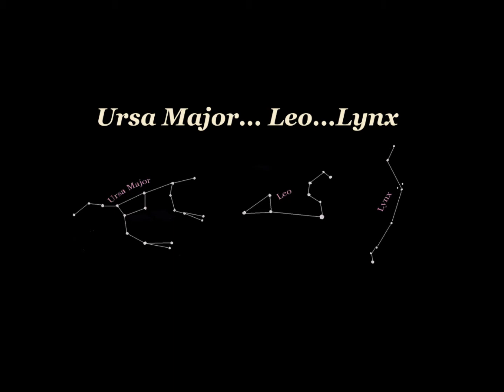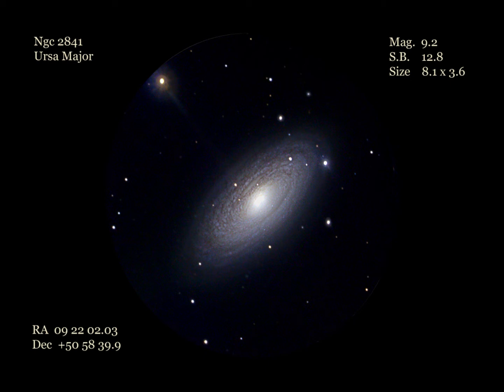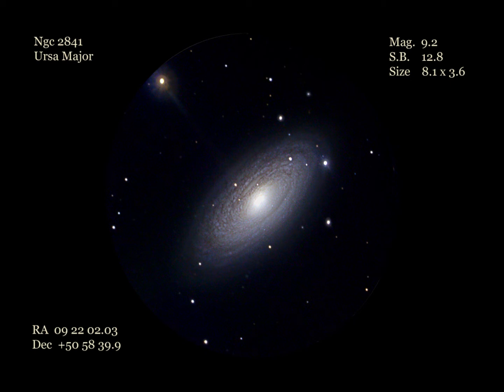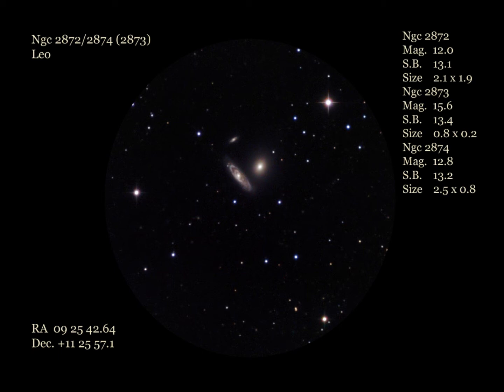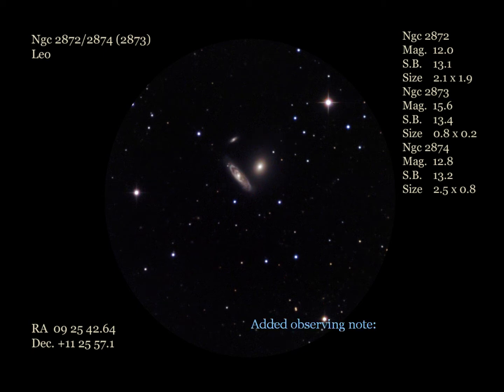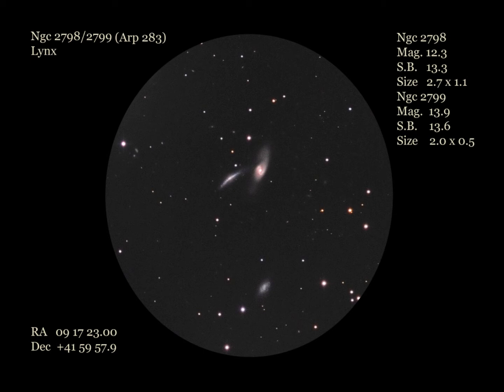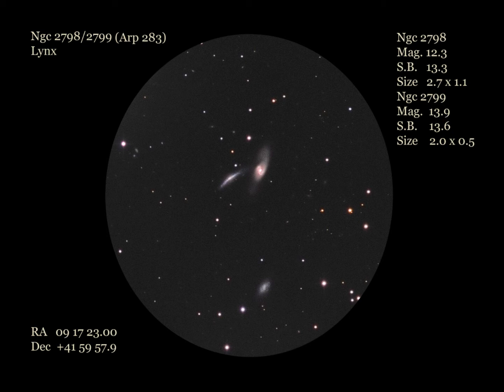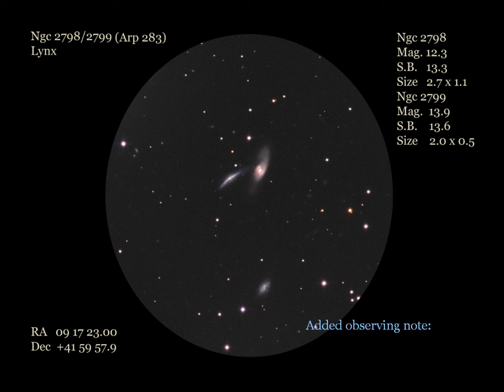Galaxy Log 03-2013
A monthly video about observing galaxies that would be best seen in the upcoming month's dark window or near new moon.

Best seen in LARGE screen and HD settings.

Ngc 2841 Ursa Major
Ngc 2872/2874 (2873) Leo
Ngc 2798/2799 (Arp 283) Lynx

HASB
Galaxy Log
03.2013

Special thanks to:
Chesmont Astronomical Society

90 Millimeter Observatory
90Millimeter.org

Astronomical images by:
Frank Colosimo
HASB

Narration:
Karl "Galaxyman" Krasley

From the album Dreams Ghosts
and Parallel Universes
"The Biggest Question"